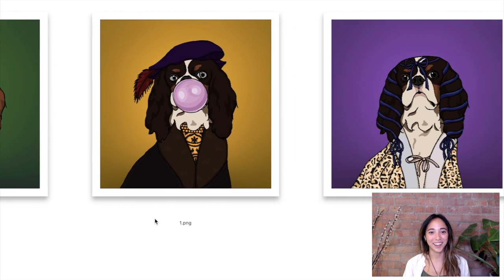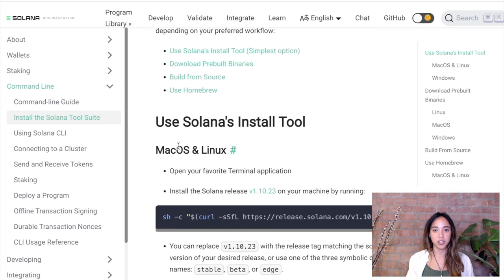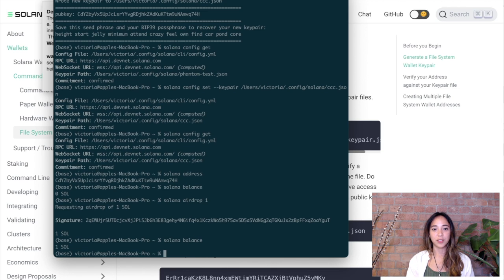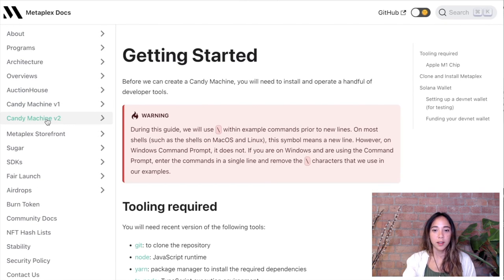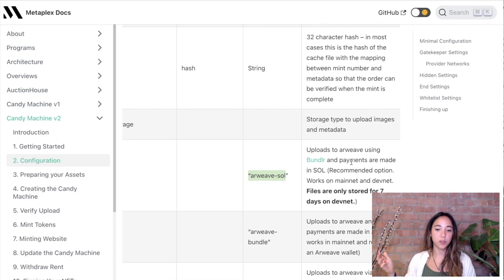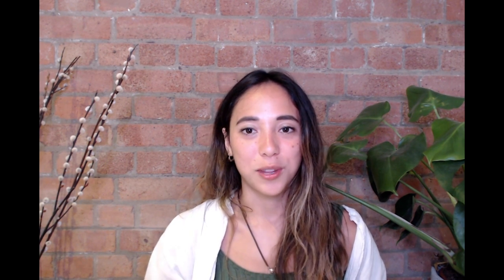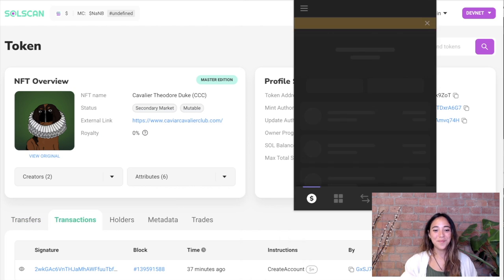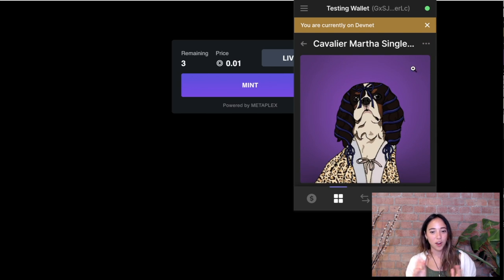How to Create and Verify a Solana NFT Collection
This is the ultimate guide on creating and verifying an NFT collection on Solana!

Timeline:
0:00 Intro
1:54 Create an NFT collection using Soles
3:07 Solsea vs minting dapp
5:00 Install and set up Solana
6:34 Create a Solana wallet
9:26 Metaplex NFT standard and metadata
13:10 Create candy machine v2
21:48 Verify upload on candy machine
22:49 Creating minting dapp and mint
26:01 Create NFT collection
31:12 Verify the creator
32:13 Outro

Please 💖 +🔔 if you found this video helpful!